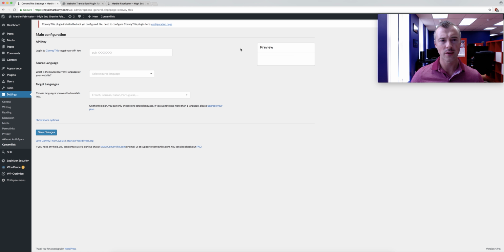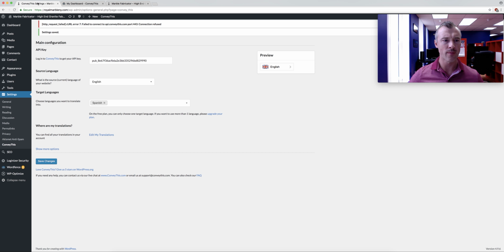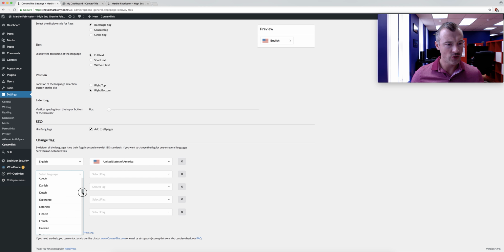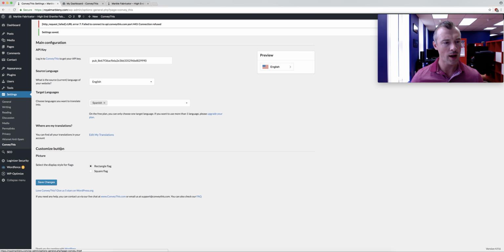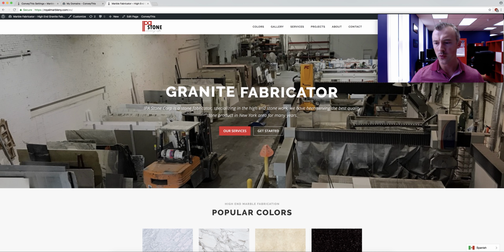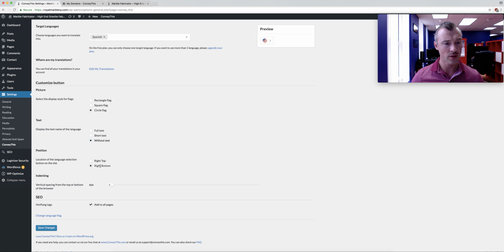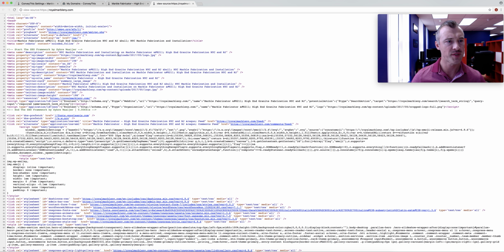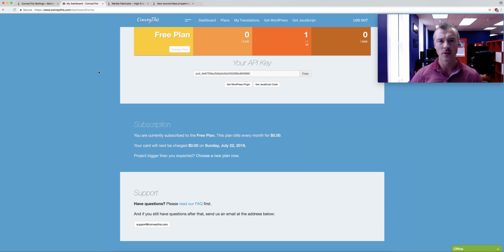HOW TO: Translate WordPress Website into Spanish in 10 Minutes!!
We are going over the setup of the free to use plugin for Wordpress localization - Conveythis.com. It 10 minutes or so you will learn how to set it up, configure the languages and begin working. It is super easy to setup and use.